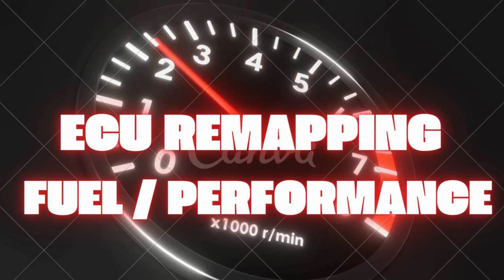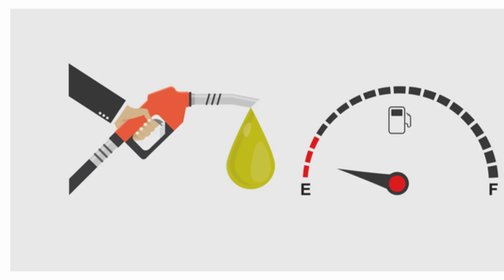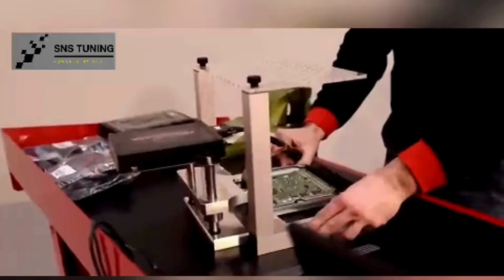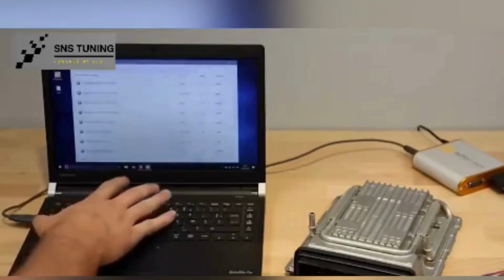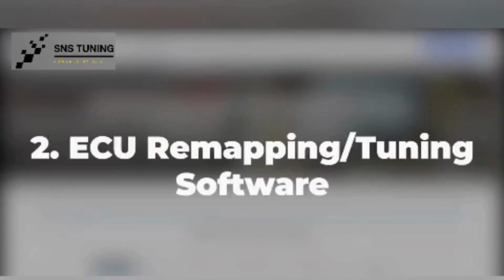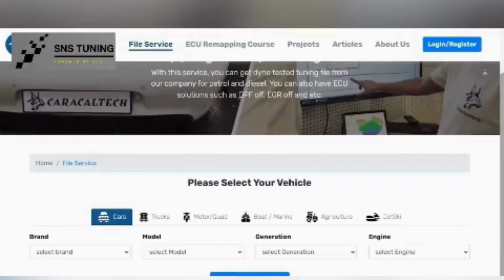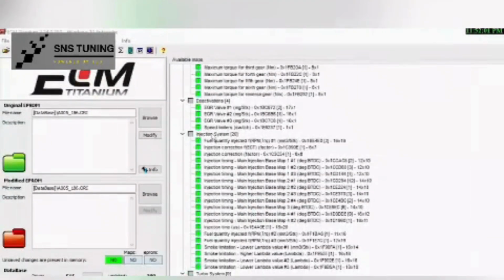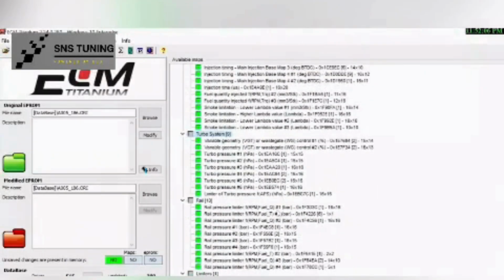BCM302 - BETA PRESENTATION